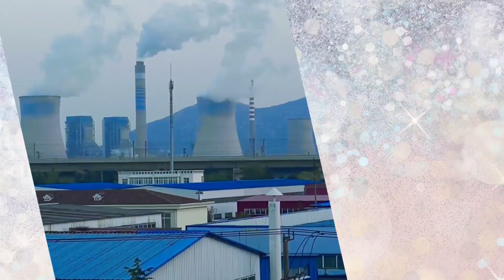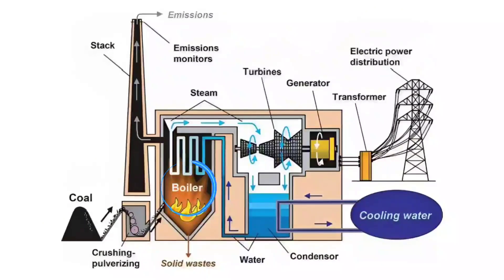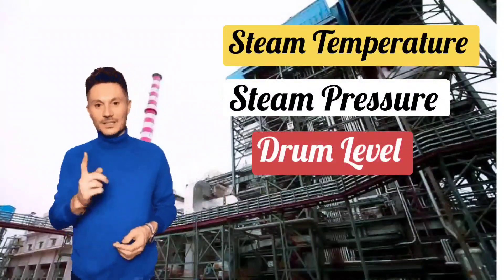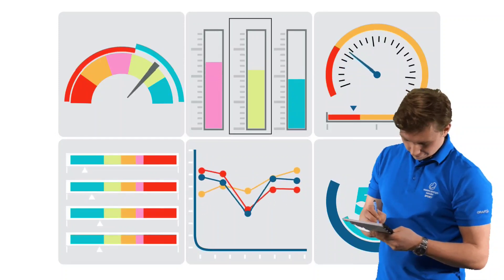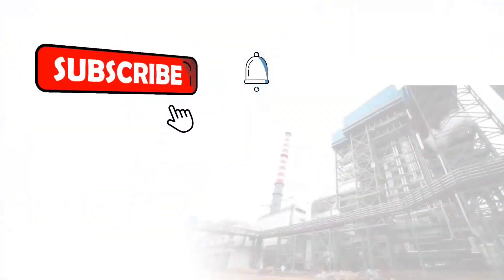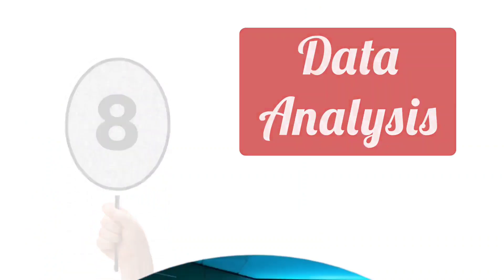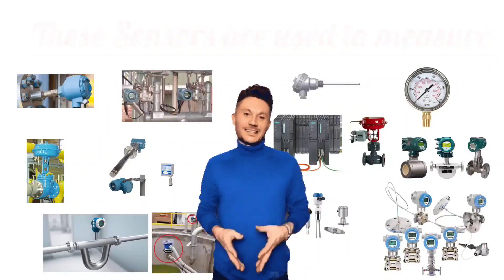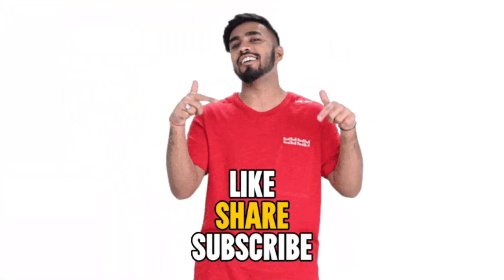Instrumentation in Power Plant | Thermal Power Plant Instrumentation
"Instrumentation Role in Thermal Power Plants Explained! 🔍🌡️⚙️🔥🏭"
Description:
 🔹 Discover how crucial instrumentation is in ensuring efficient power generation.
🔹 Learn about the various instruments and sensors used to monitor and control critical processes.
🔹 Explore the role of instrumentation in maintaining safety and environmental standards.
🔹 Get insights into the career opportunities in this dynamic field.

Whether you're a budding engineer, a curious enthusiast, or just interested in the inner workings of power plants, this video is for you! 💡💪

Playlist instrumentation

Playlist PLC